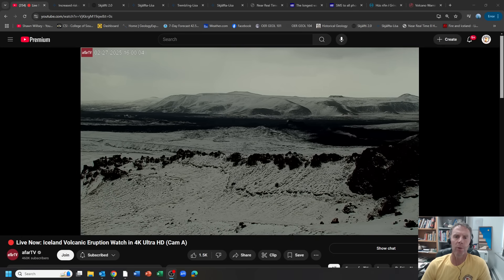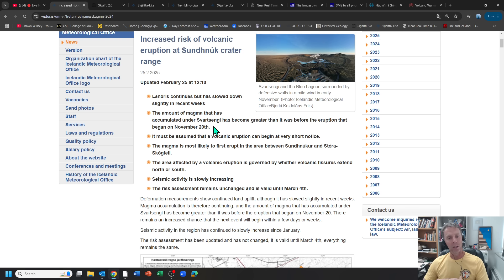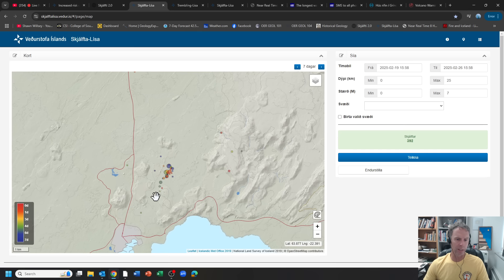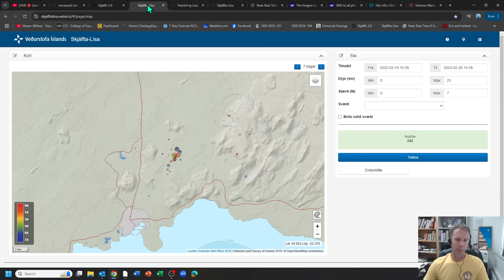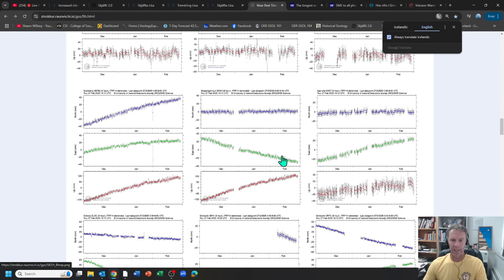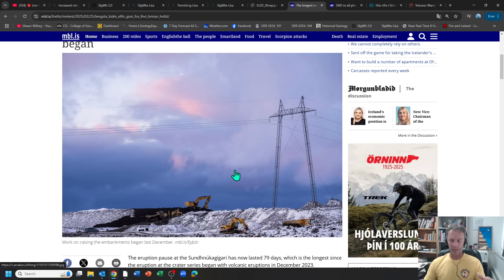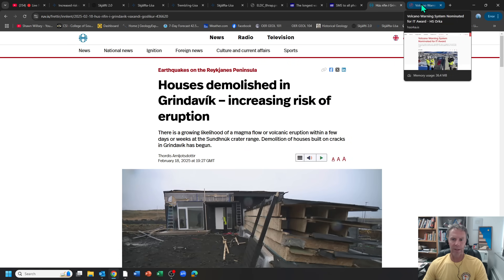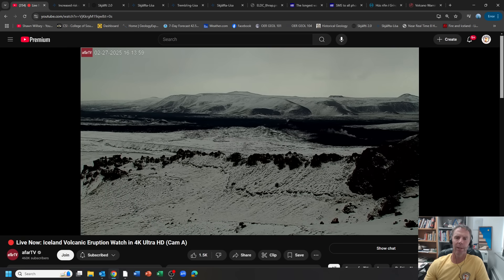Next Iceland Eruption Is Primed And Ready: Geologist Analysis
Geology professor Shawn Willsey analyzes the latest news and data from Iceland's Reykjanes peninsula as the next eruption appears imminent.

or a good ol' fashioned check to:
Shawn Willsey
148 Blue Lakes Blvd N